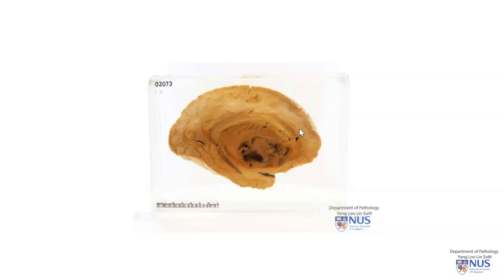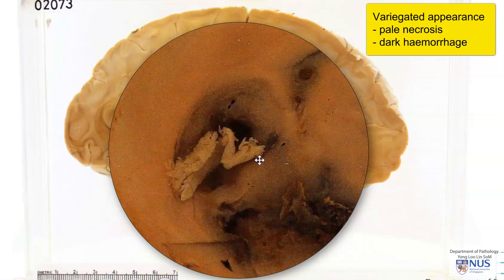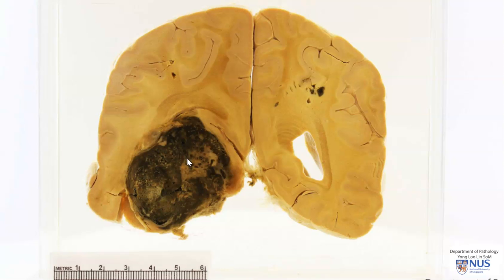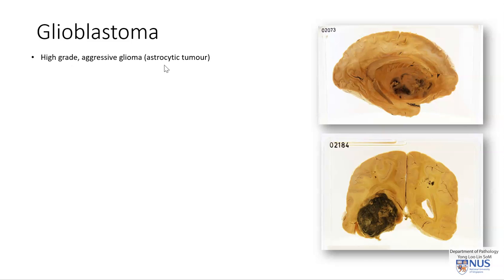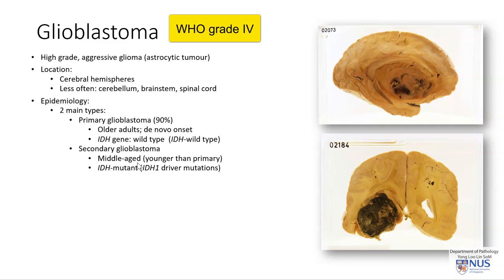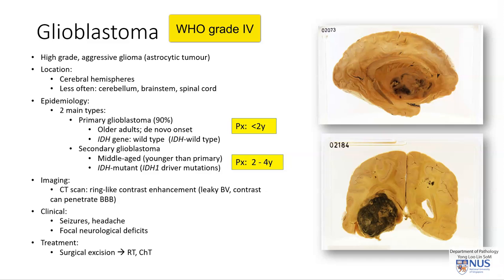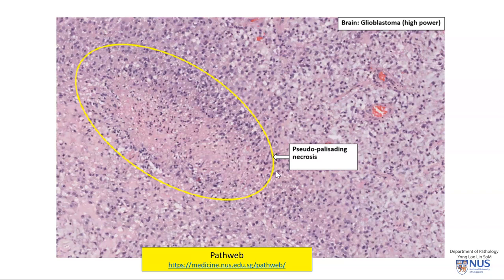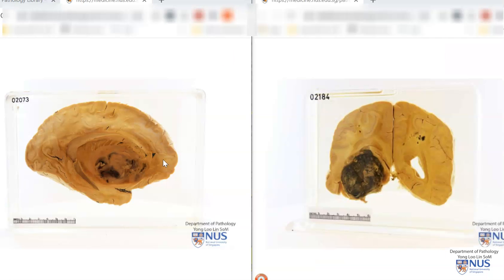Brain: Glioblastoma (Gross and Micro)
Demonstration of the gross features of glioblastoma in the brain, with brief clinicopathologic and microscopic correlates.